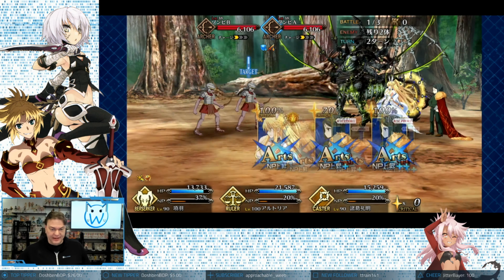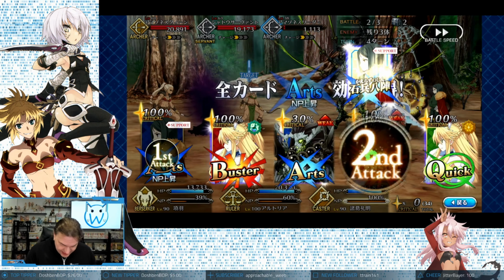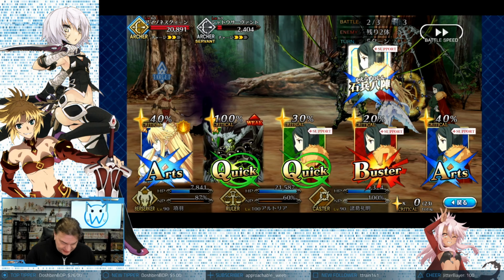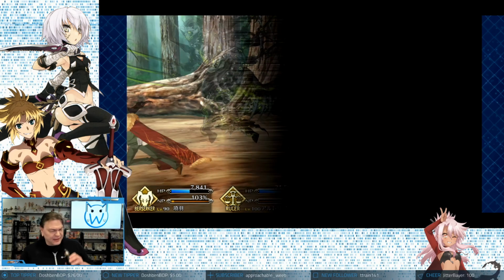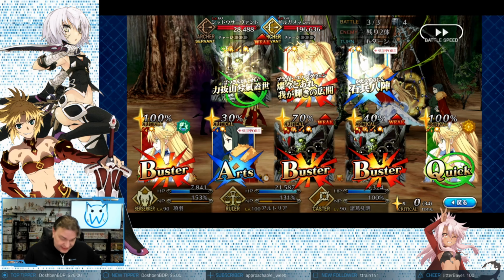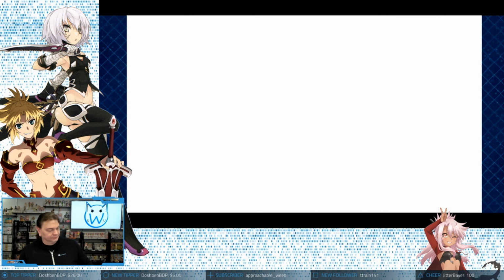(4k) Xiang Yu - Fate Grand Order Character Overview / Review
Itps a multi armed centaur looking undead Illidain wannabe with some bone wings and. yea. just watch the video...

Streaming Live Here on YouTube and on Twitch!   M/T/T/F

TWL Store!